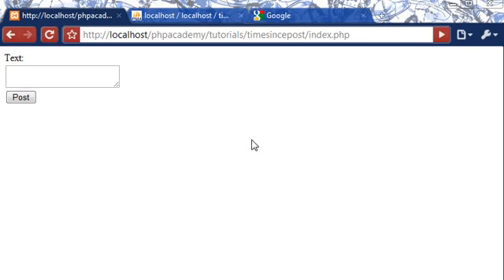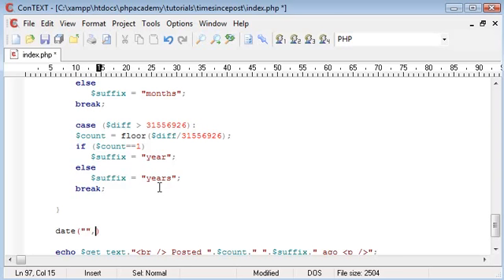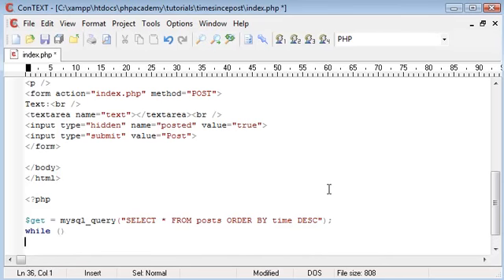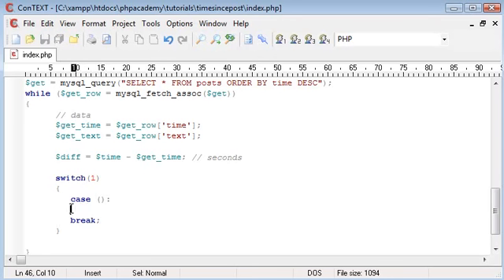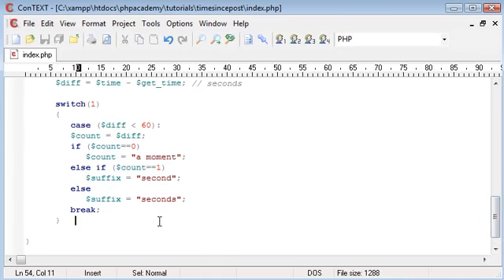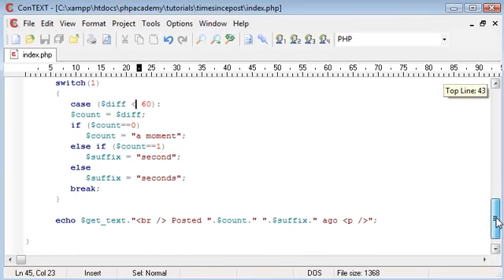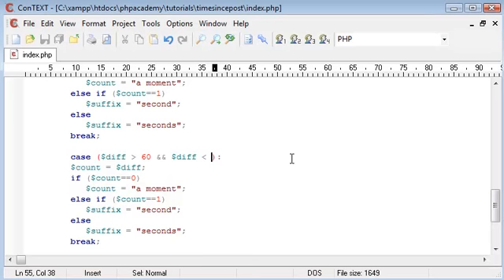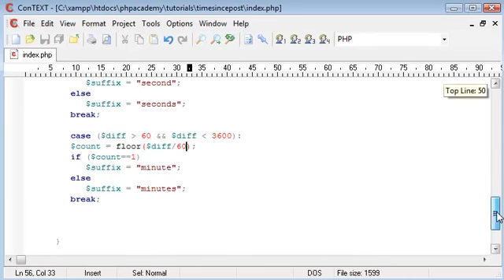PHP Tutorials Time Since Post Part 1 YouTube